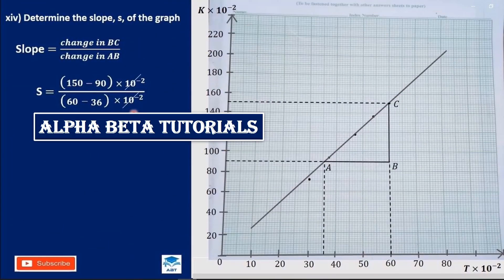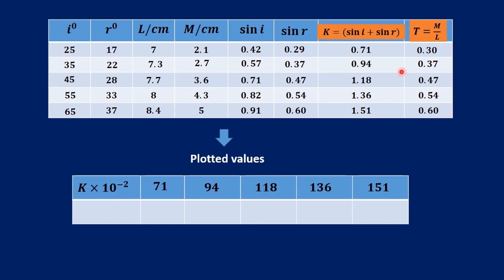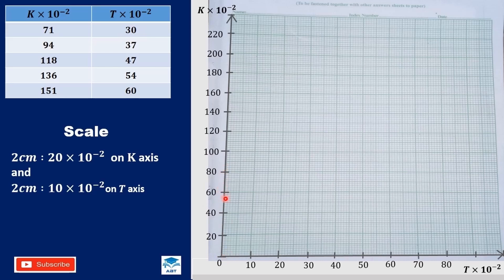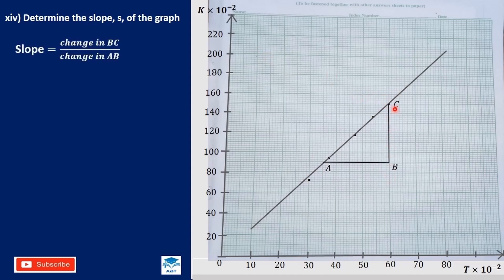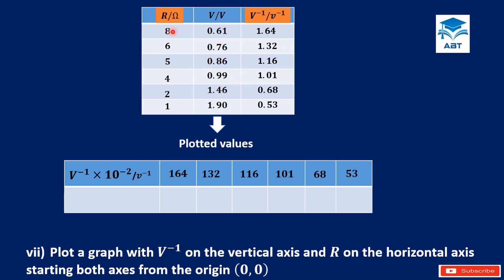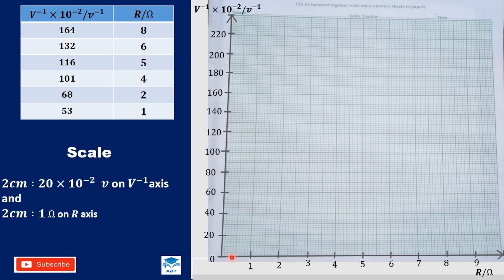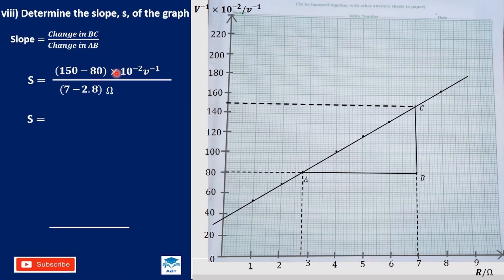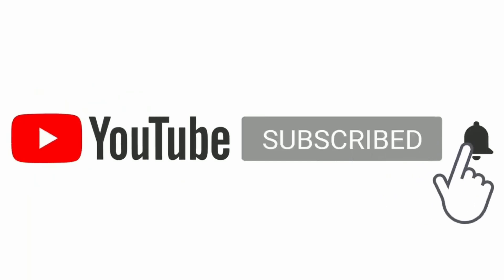HOW TO PLOT A GRAPH IN PHYSICS PRACTICAL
Welcome to our video tutorial on plotting a graph in a physics practical and determining the slope. Graphing data is an essential skill in experimental physics, allowing us to analyze relationships between variables and make accurate predictions. In this tutorial, we'll guide you through the step-by-step process of creating a graph and calculating its slope.
Whether you're a student, a researcher, or simply curious about physics, mastering these skills will enhance your ability to analyze and draw meaningful conclusions from experimental data.